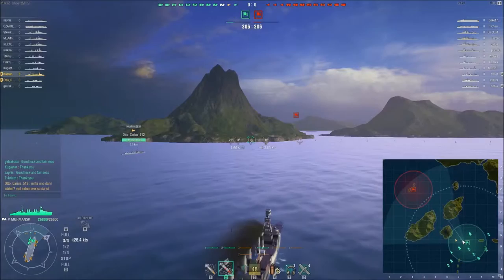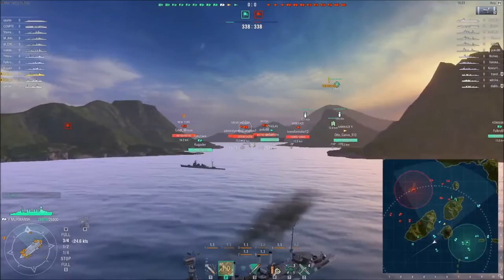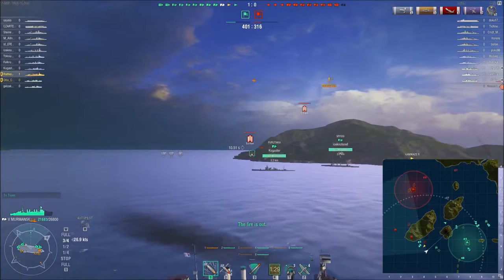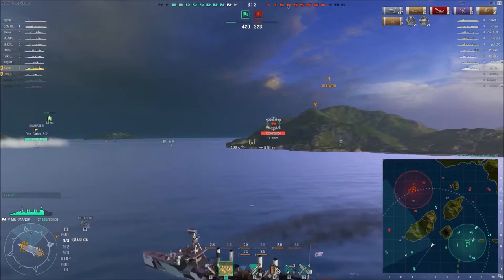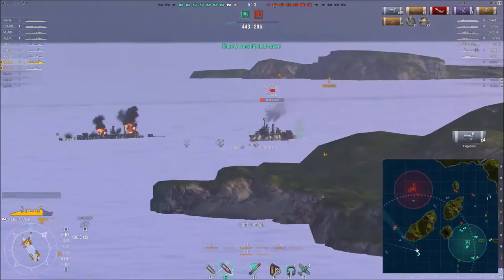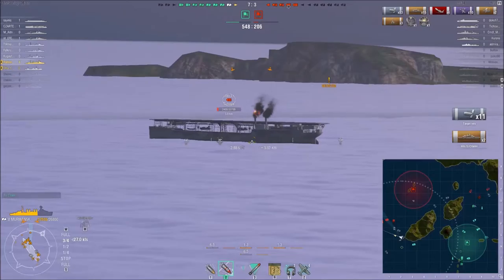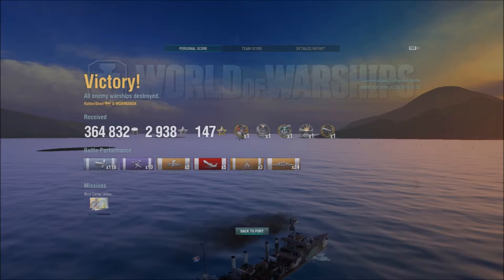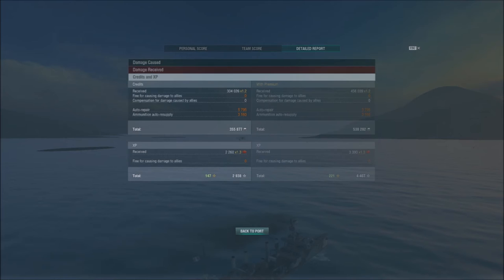Murmansk Medal Magnet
Hello everyone.
In this replay I am playing the Murmansk, the premium tier 5 russian cruiser. I've won her on a stream giveaway over on Mejashs channel.